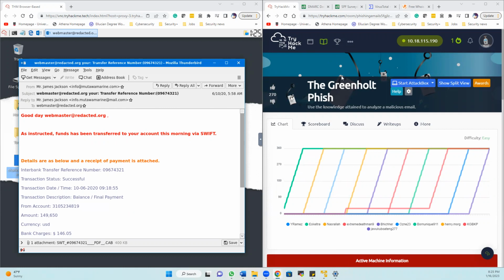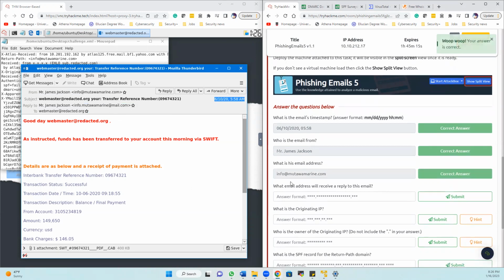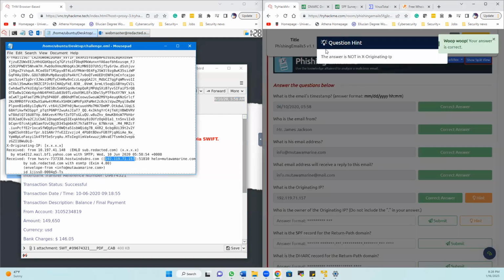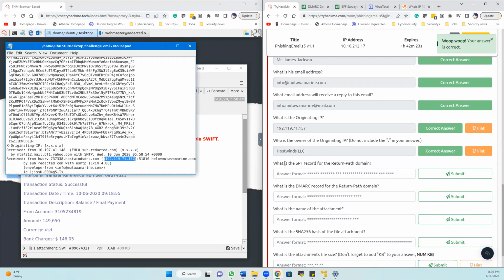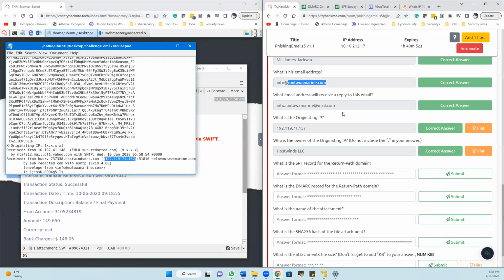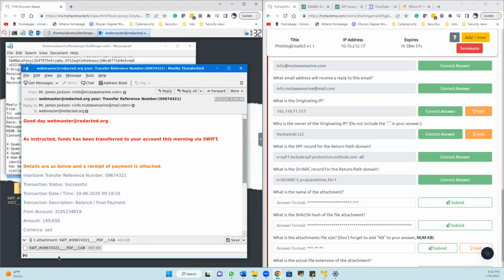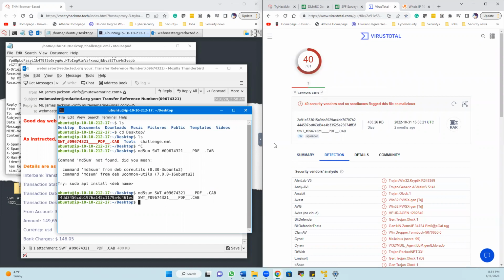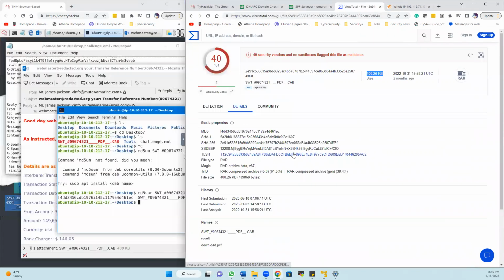TryHackMe Phishing Emails | The Green Holt Phish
About Me:

I am a Security+ certified and recent Computer Science graduate from the University of Georgia. I am currently looking for entry-level Cybersecurity analyst roles so please reach out to me if you are looking for a young and motivated analyst to join your team or your startup.